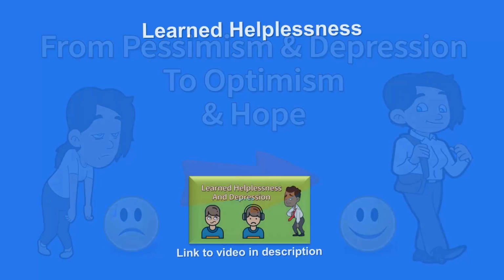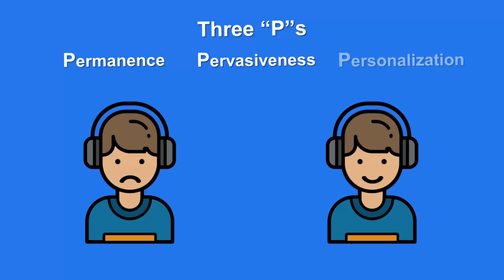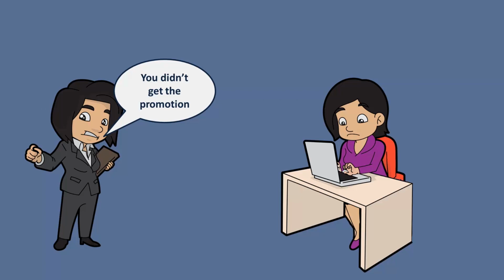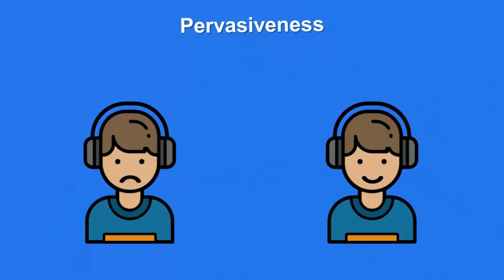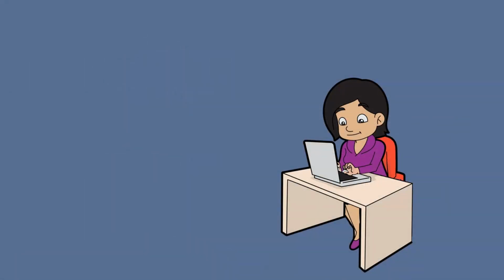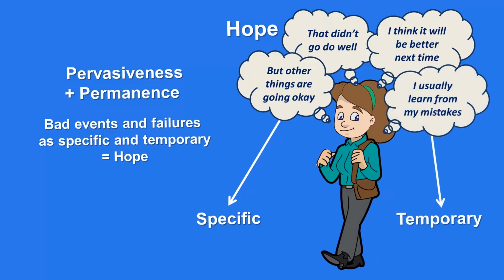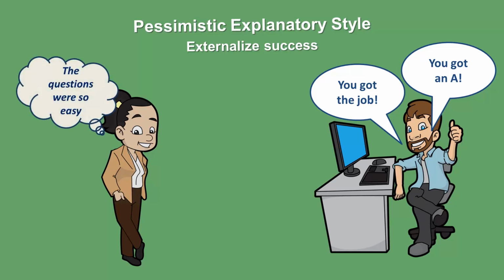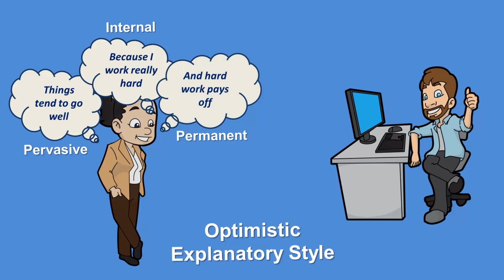How Optimism Relieves Depression & Increases Hope & Resilience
Martin Seligman defines pessimism and optimism in terms of our explanatory styles or attributional styles. Learn the Three Ps, Permanence, Pervasiveness and Personalization, that determine whether we have pessimistic or optimistic explanatory style, and how pessimism leads to depression, while optimism leads to hope and resilience.

References:
Abramson, L. Y., Seligman, M. E., & Teasdale, J. D. (1978). Learned helplessness in humans: Critique and reformulation. Journal of Abnormal Psychology, 87(1), 49–74.

Credits:
Headphones by Claudia Marnitz from NounProject.com
Thinking by Setyo Ari Wibowo from NounProject.com
Thinking by Swadharma Wiyastana from NounProject.com ㅤ

About the Creator: Created by a Registered Psychotherapist with a Master’s degree in Counseling Psychology and over 25 years of experience in child, adolescent and adult mental health. These videos make evidence-based, empirically supported psychological concepts accessible through animation.